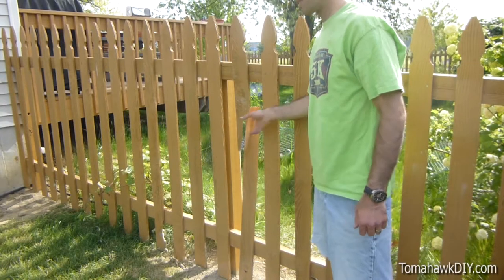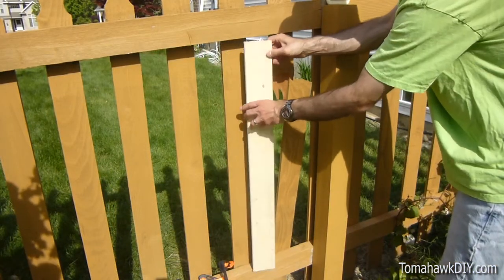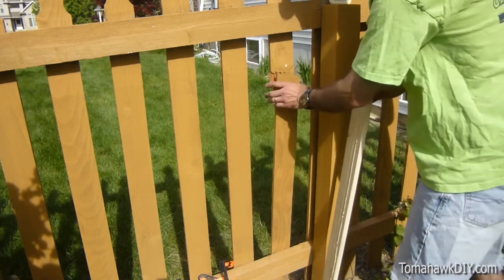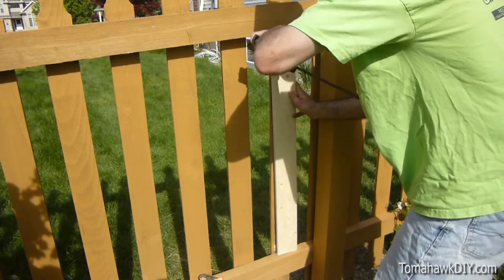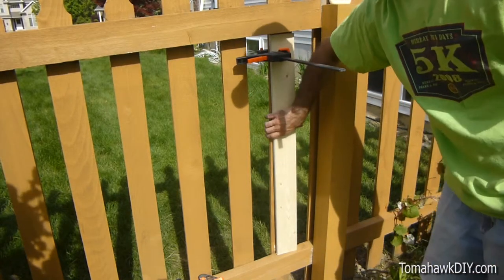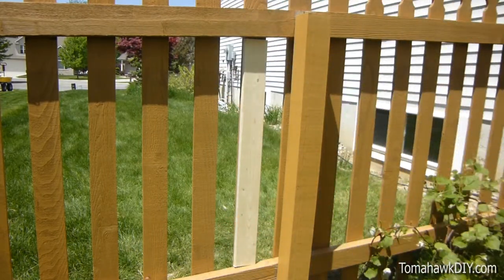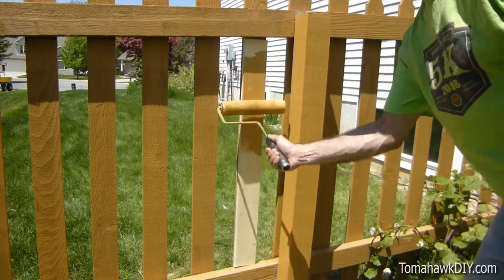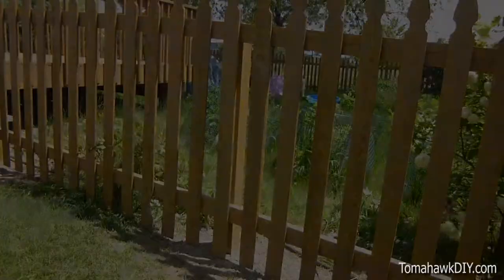How to Repair a Broken Fence (Picket)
Here is a simple way to repair a broken picket on a fence.